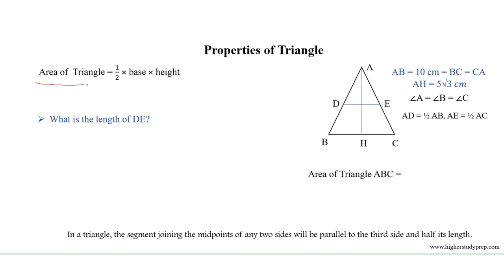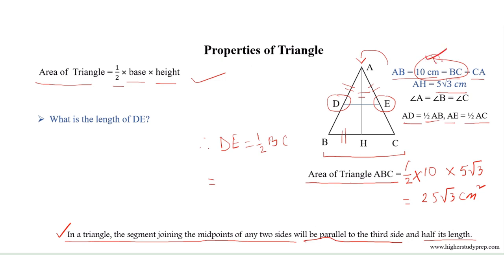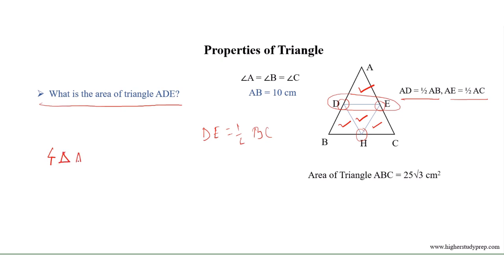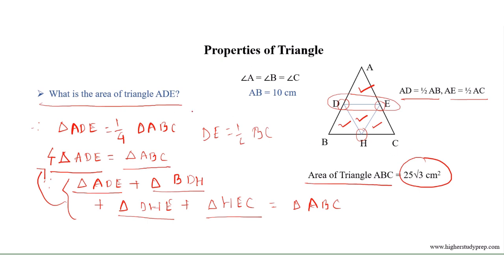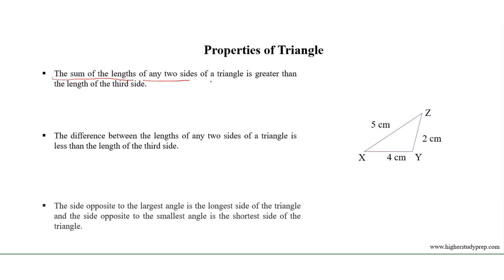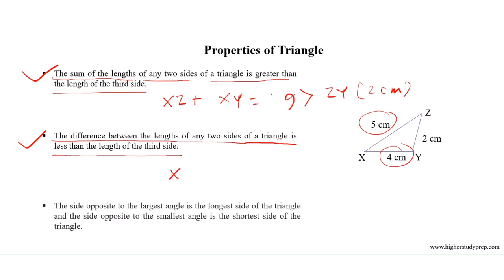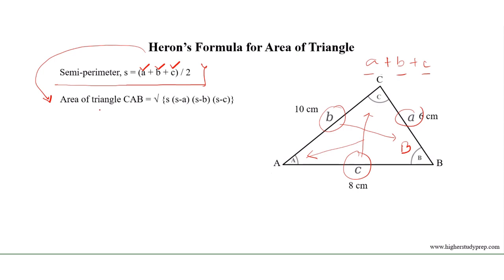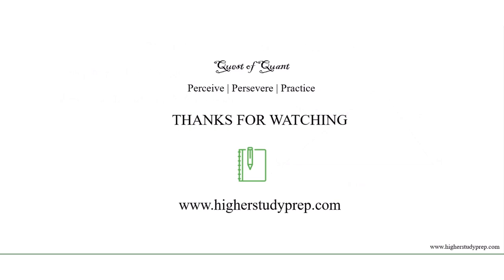GRE Geometry Part 3 | Formulas of Triangles | GRE Math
Formulas and tips and tricks of Triangles that are absolutely necessary for the GRE/GMAT/CAT math preparation. All those formulas are explained with examples for easy understanding. You will also learn different types of triangles and formulas associated with them - for example, equilateral triangle, isosceles triangle, scalene triangle, right-angled triangle etc.